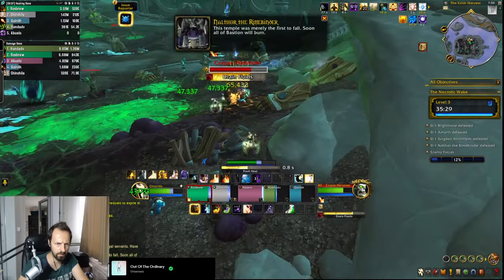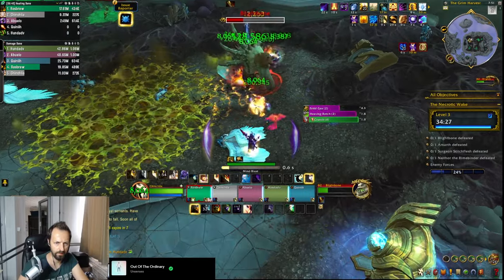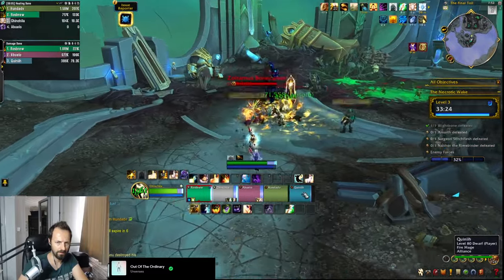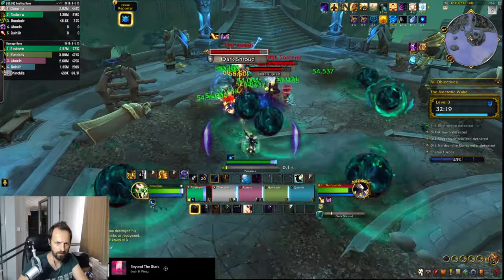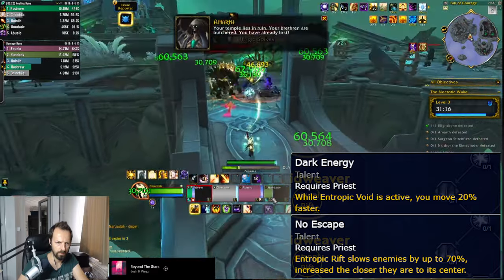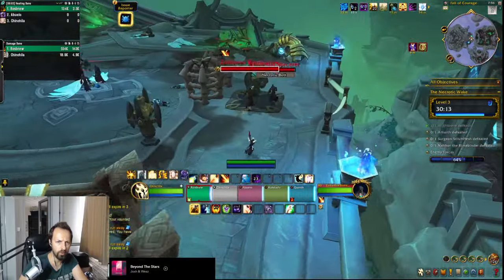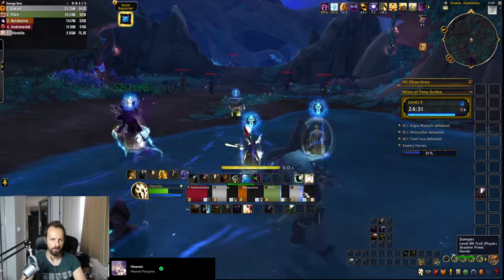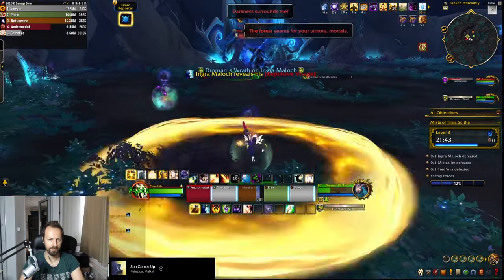VOIDWEAVER Discipline Priest Gameplay is SPECTACULAR | The War Within Beta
Welcome to new epic gameplay showcase of two Hero Talents at the same time! We are healing in The War Within beta as Disc Priest using the VOIDWEAVER Hero Talents. However, we are also testing the ORACLE Hero Talents as well and comparing the two specs. 🌊✨

Join us as we cast Entropic Rifts through our Mind Blast spell which annihilate our foes and boost our atonement healing. Our Smite spell is also replaced with Void Blast which is more powerful and it has stunning visual effects on top of that. The game play is complementing the Disc Priest play style in a perfect way and makes the spec feel amazing!

At the end of the video we are comparing the VOIDWEAVER versus the other Hero Talent option for Disc Priest - ORACLE. Oracle grants you Premonition which cycles through different buffs and effects that you can take advantage of. It also feels good to play with, however, it's definitely a bit more complicated compared to the voidweaving.

🔹 Why Watch?
- Discover the differences between VOIDWEAVER and ORACLE hero talent builds for Discipline Priest.
- Enhance your gameplay with expert tips and tricks.
- Decide which one to pick as we compare them side by side.
- Stay ahead of the curve with the latest beta content for the new World of Warcraft expansion.

💬 Comments:
Do you enjoy the VOIDWEAVER and ORACLE Hero Talents? Which one do you like more?

🔹 Timestamps:
00:14 Entropic Rift is AWESOME
01:23 Void Blast is More of the Same
02:28 Some Other Good Talents
03:34 Quite a Few Bad Nodes
05:09 Raid & Conclusion
06:03 Oracle Discipline Priest